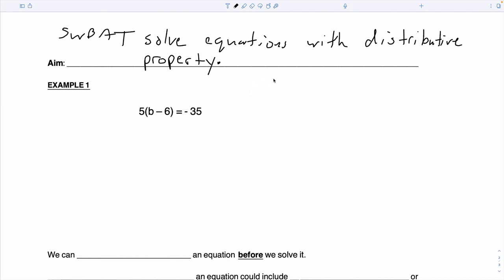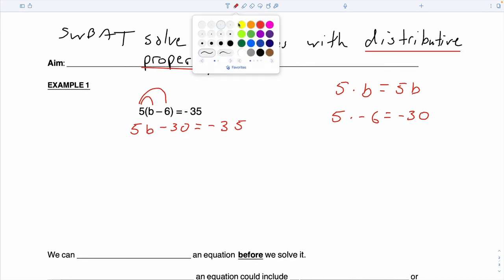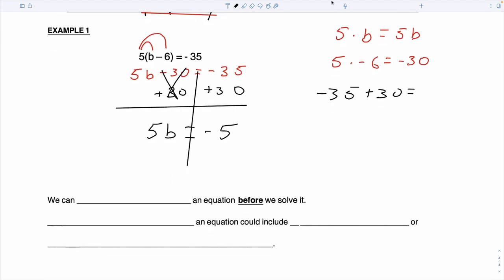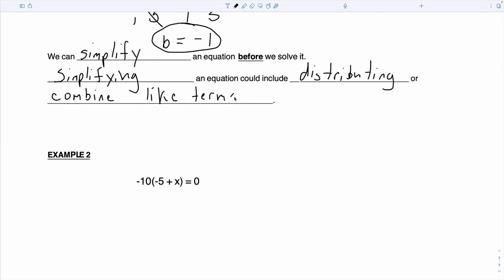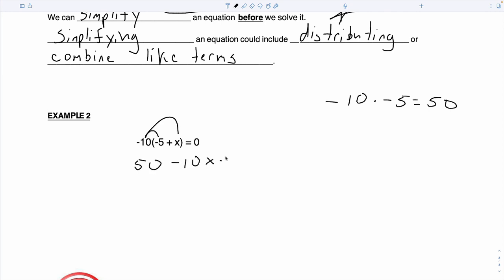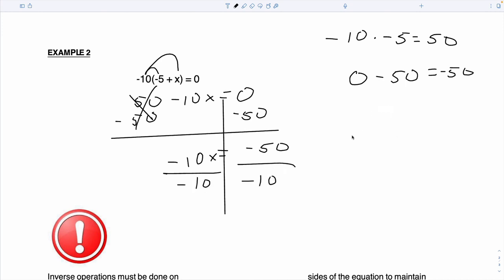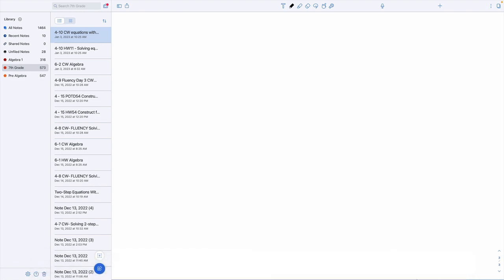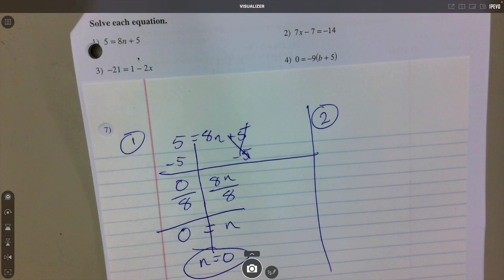4-10 Classwork_7th Grade